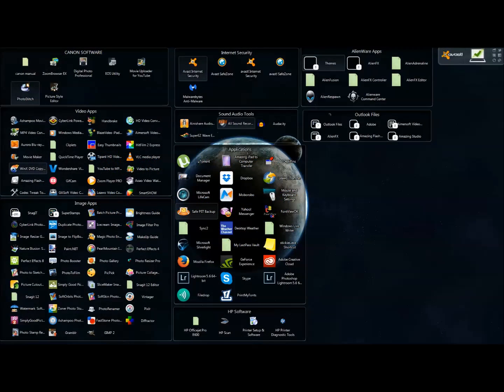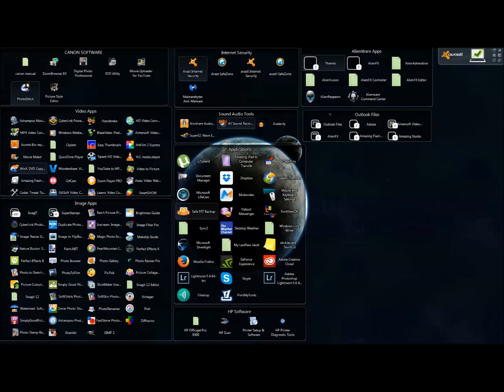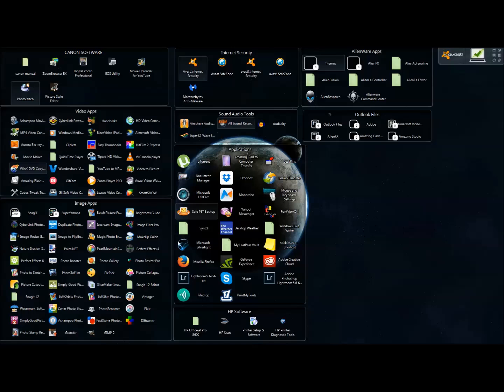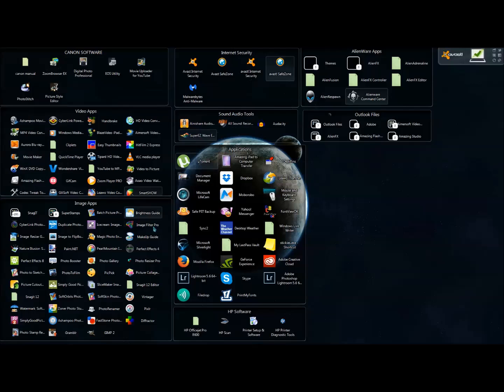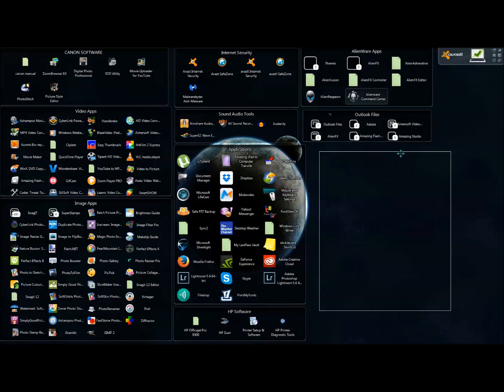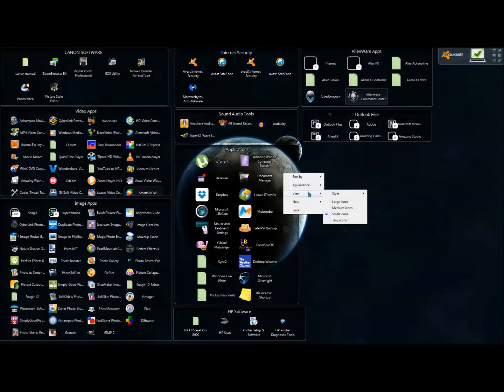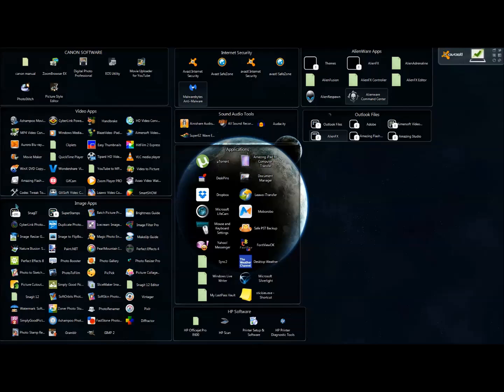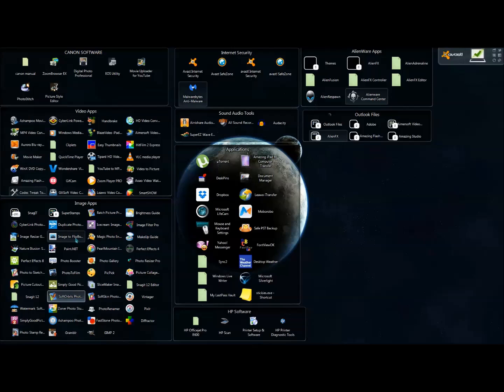Nimi Places - Desktop Organizing Software Video Tutorial Part 1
I'm an end user just like you and claim no responsibility or ownership.